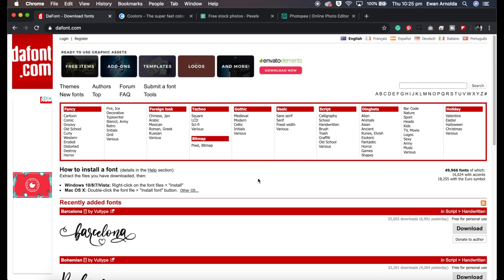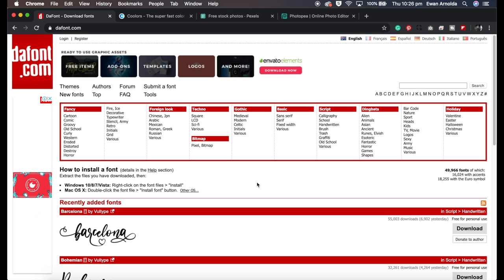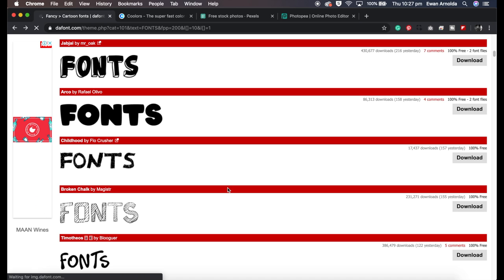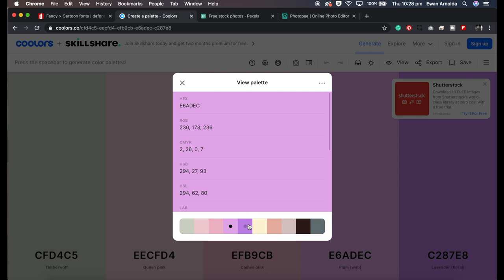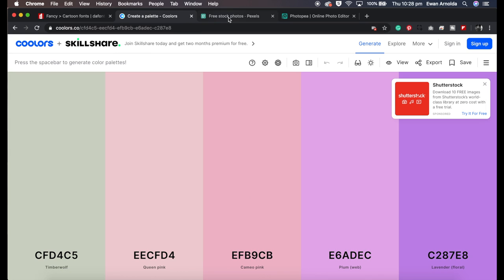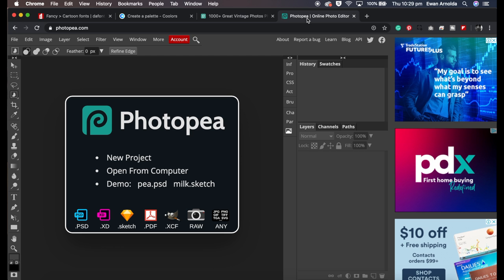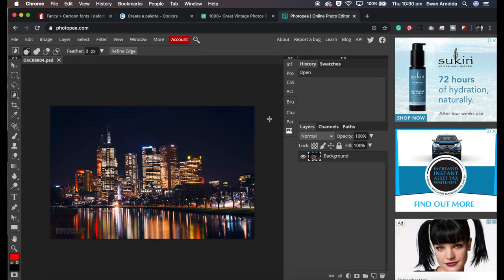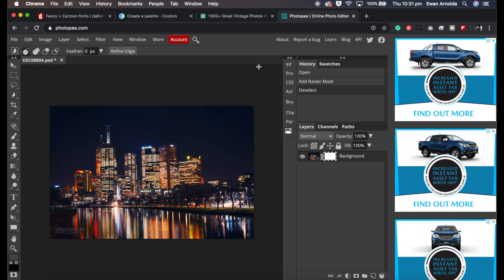Free 4 resource sites to help creatives with your next design project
Introducing you to 4 free resources sites to help you with your next design project. Download free fonts, colour palette, video & image stock, and a free online editor with a similar to Photoshop.

I rushed through this video, take your time investigating each website and if they could be useful for your next project.

! FOLLOW ME !